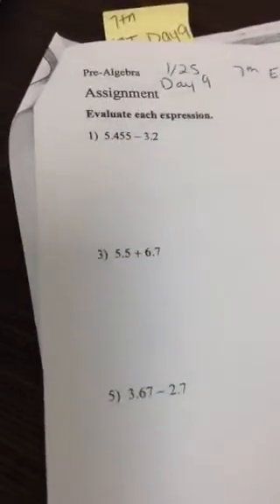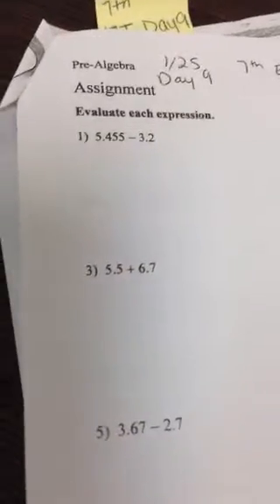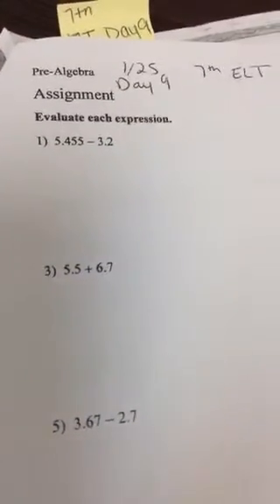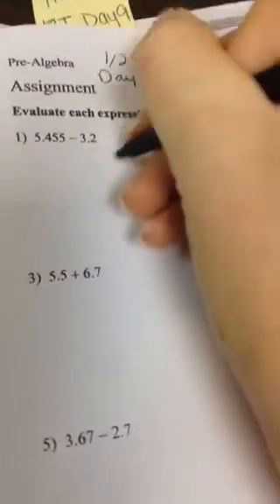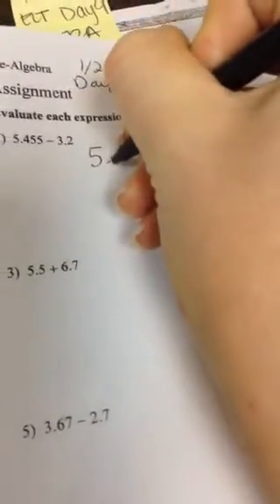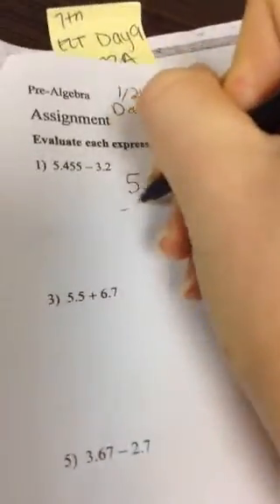7 Math Day 9